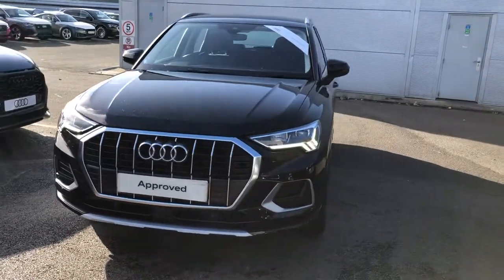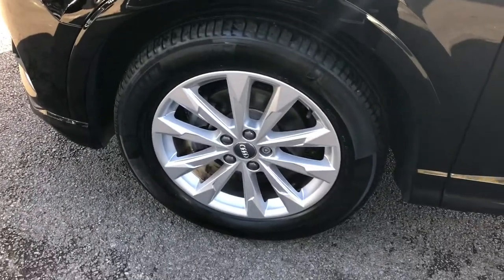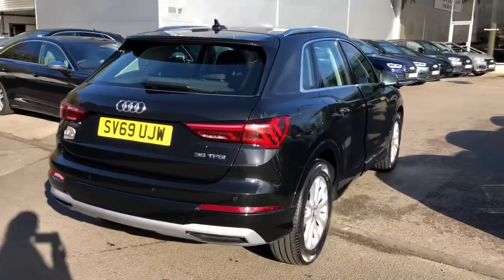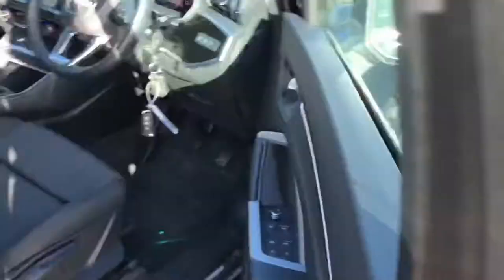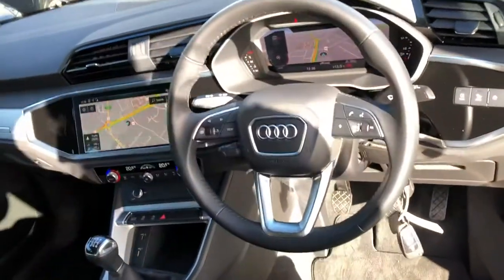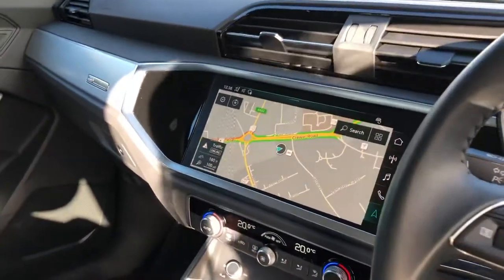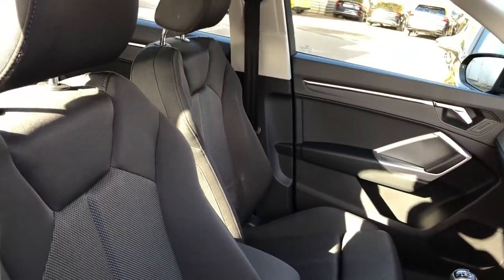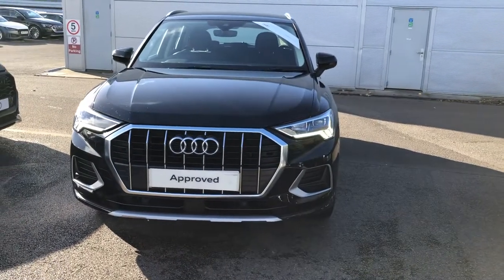Approved Used Audi Q3 Sport | Crewe Audi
Approved Used Audi Q3 Sport 35 TFSI 150 PS 6-speed for sale from Crewe Audi.

SV69UJW
Petrol
Manual
10,455 miles